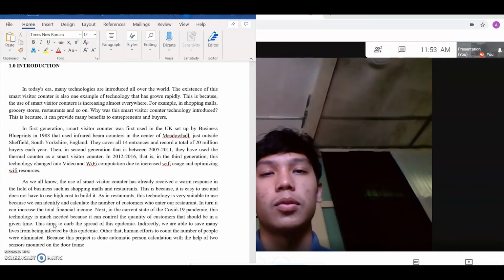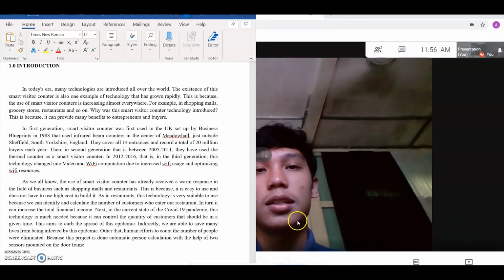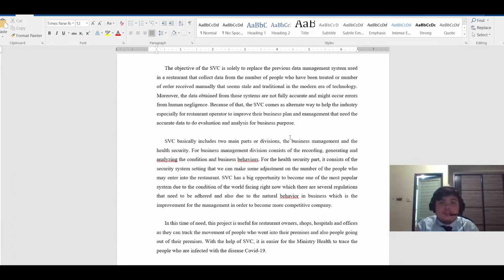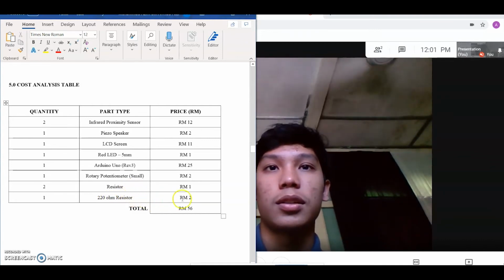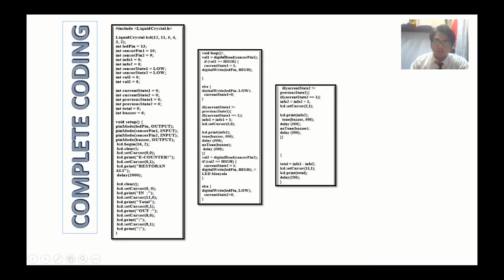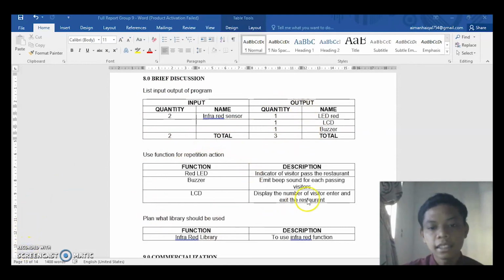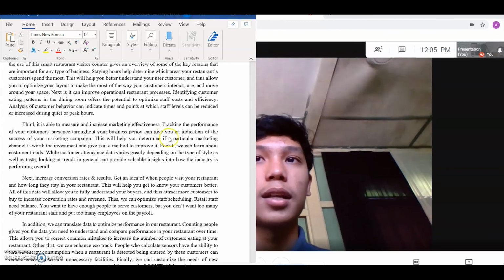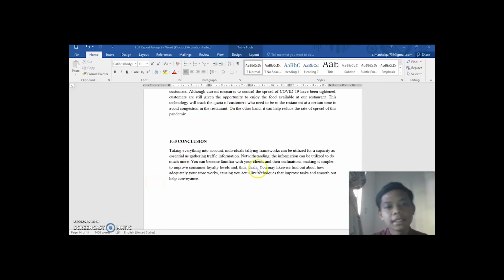DAE32203 MICROCONTROLLER GROUP 9 GROUP PROJECT VIDEO PRESENTATION